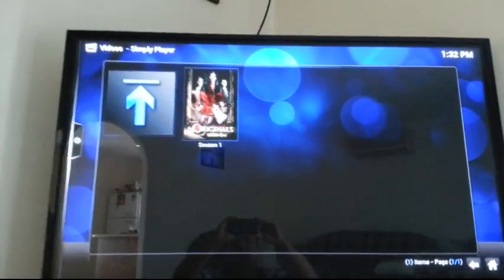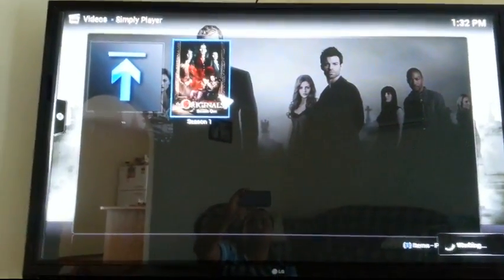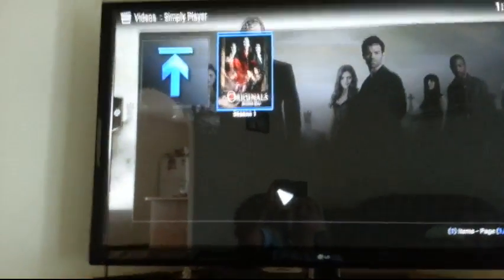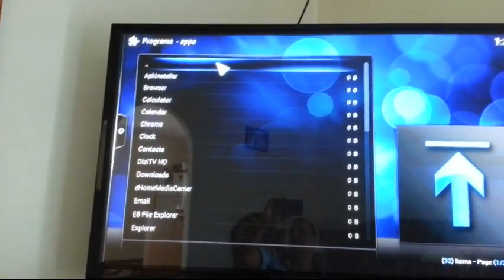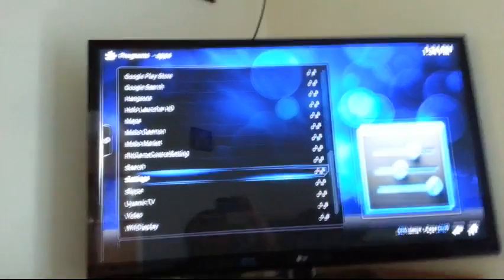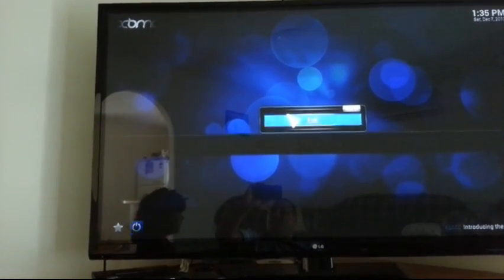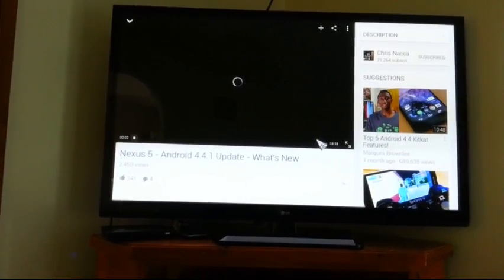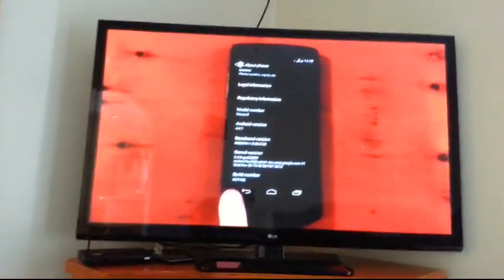mk908 v5 running XBMC uyanik tv dizihd tv part 3/3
mk908 v5 running XBMC uyanik tv dizihd tv
the best device to play xbmc even better then you computer